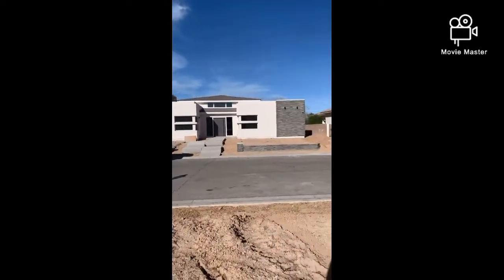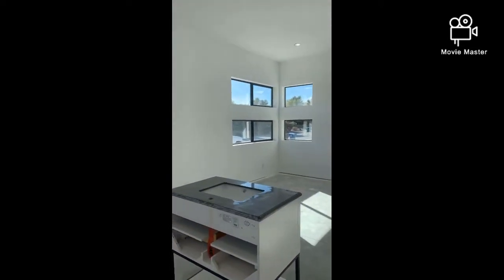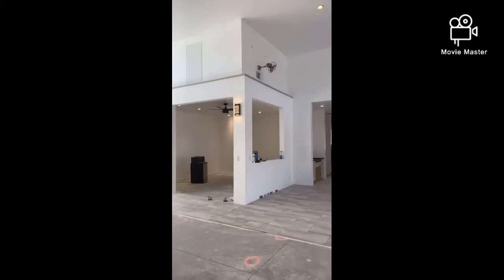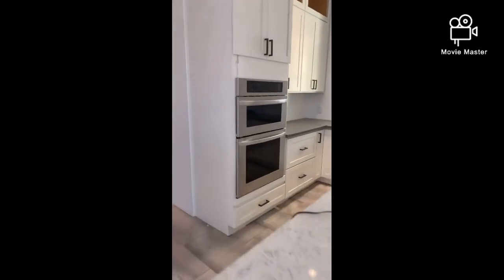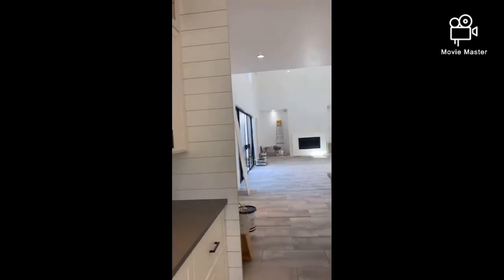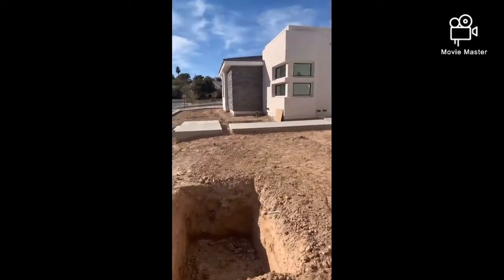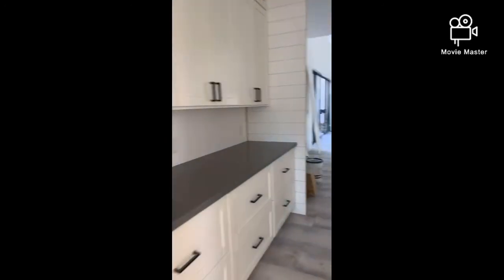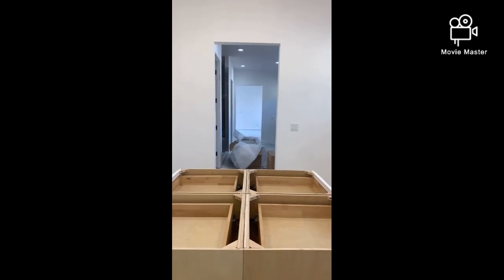Castle Update Jan 16 2021